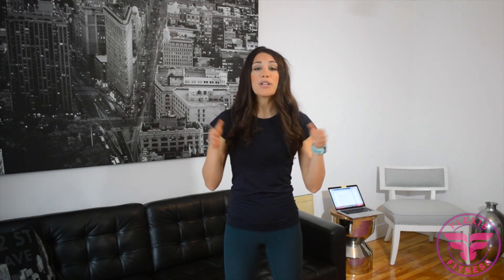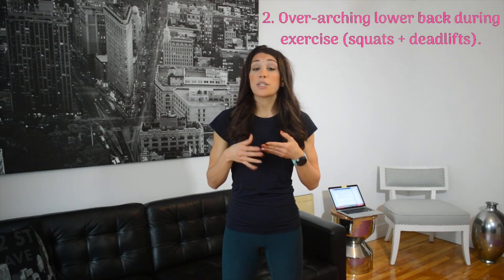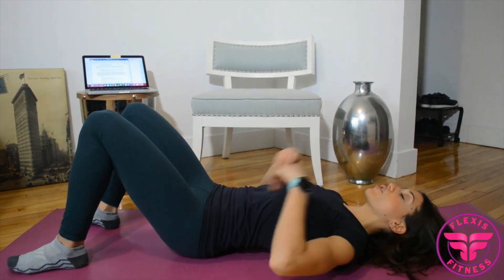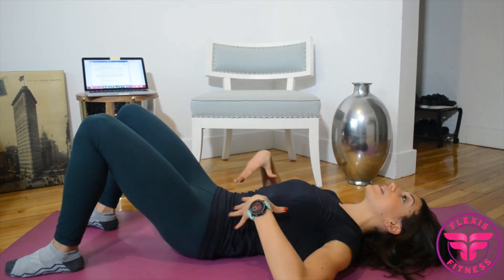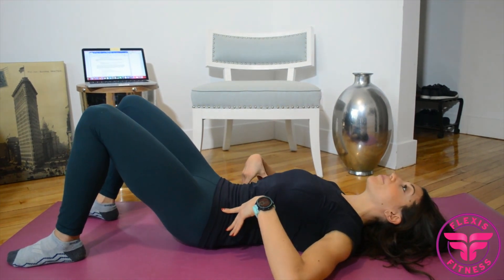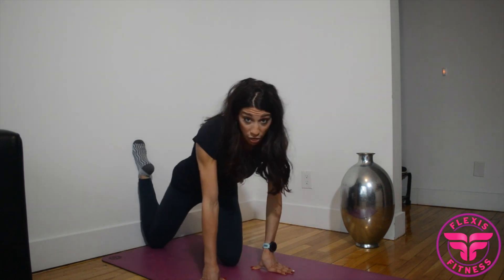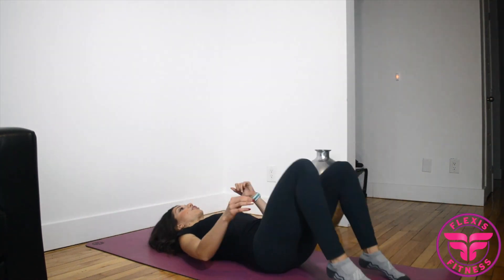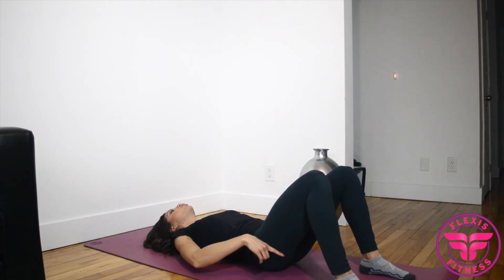FIX Anterior Pelvic Tilt (Daily AT-HOME Routine)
In this video, I explain what anterior pelvic tilt, what may be causing you to get into the position in the first place and what you can do to FIX it. You'll find a short routine that you can start TODAY to help treat any symptoms of anterior pelvic tilt & reset your pelvis into neutral position.

Comment any questions or thoughts on this below. I'm here to help! 💪

 -Alexis

Alexis Giurleo has helped hundreds of women GET and STAY in shape all-year-round. Her goal with Flexis Fitness is to impact women around the world by ONLY teaching smart fitness. She is working hard to get you the best workouts, best how to videos, healthy meal ideas and defend real fitness so that people stop causing long-term damage to themselves.

If you want a body that’s lean & fit, plus be able to do it 10X faster than you ever thought possible, she’s got you covered! Everything she teaches is based on years of getting clients to their goals.

Whether you’re new to working out and learning how to get in shape or an athlete who just wants an awesome workout, there’s something for you.

Alexis’ passion for a healthy lifestyle has pushed her to learn easy health tricks that she, herself, could start right away and keep for years to come.

If you want to learn how to have a balanced diet and lose weight, then her Bachelor’s Degree in Biology will help you understand nutrition. Don’t starve yourself and hate everyone around you. Forget calorie counting and cutting out carbs just to “eat healthy” to lose fat. This is stuff you can keep for years!

Alexis’ unique approach has her reading scientific journals to be sure that what she’s teaching will help you get the most out of each workout. Exercise and sweating is great, but let’s use the time wisely to get that lean muscle and those fit abs.

It’s time to get that beach body, let’s make it an athletic body too!